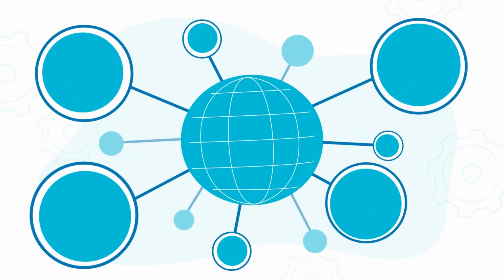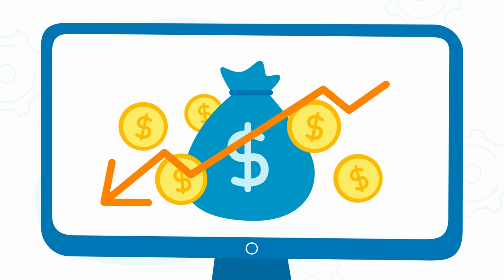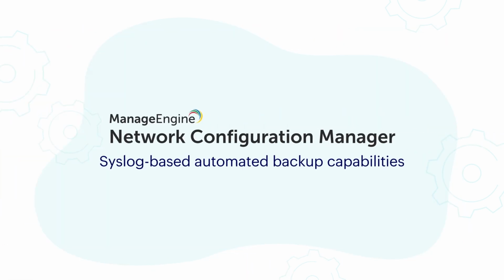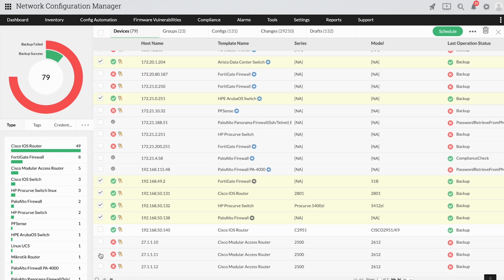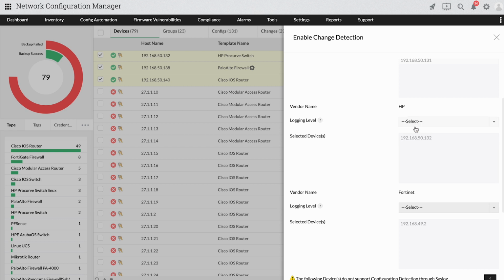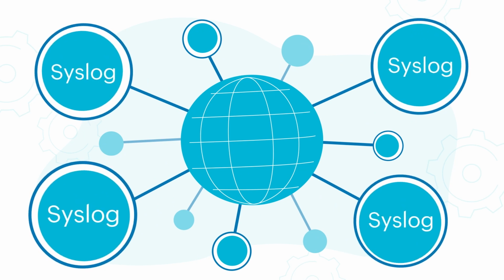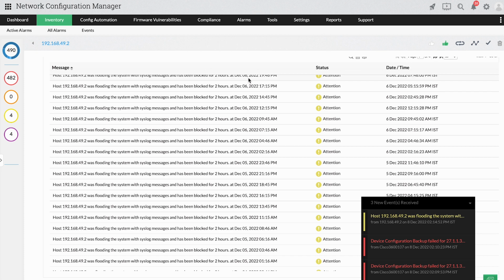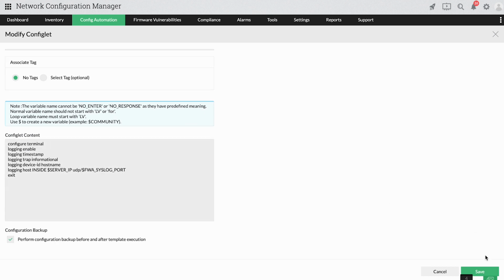Network Configuration Manager: The syslog configuration software you need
Managing backups of configurations for thousands of devices manually is impossible.

Users may forget to take backups of critical devices like firewalls, which could lead to network mishaps such as downtime.

To avoid this, Network Configuration Manager provides an automated backup feature that works using syslog messages. This way, users don't need to remember to take backups at regular intervals.

Download Network Configuration Manager now, and enjoy a free, 30-day trail

Wondering about pricing?

Want to learn more about the product? Try our free demo conducted by our experts